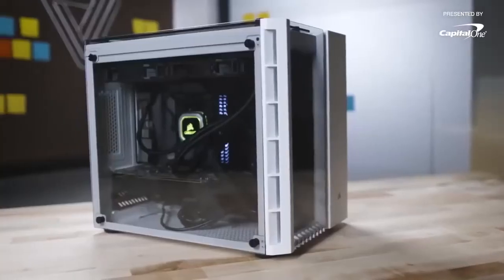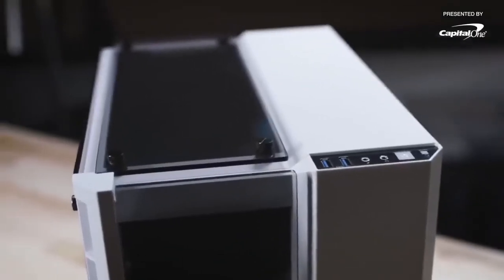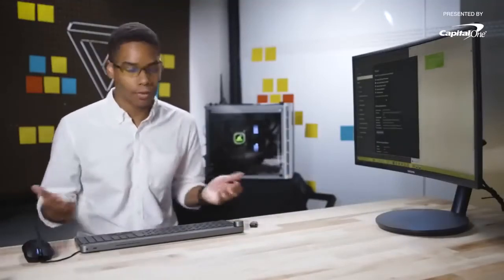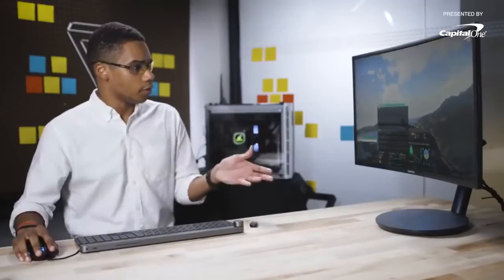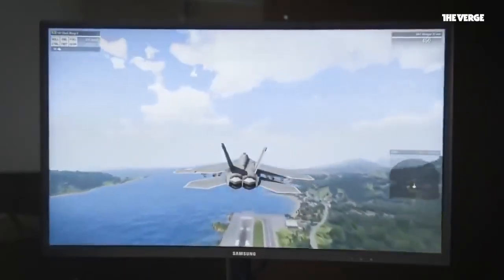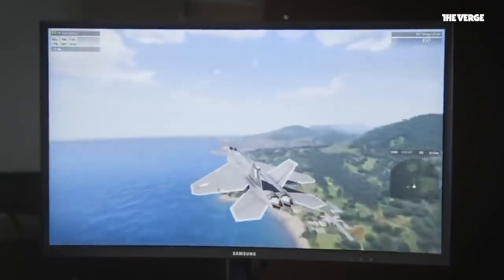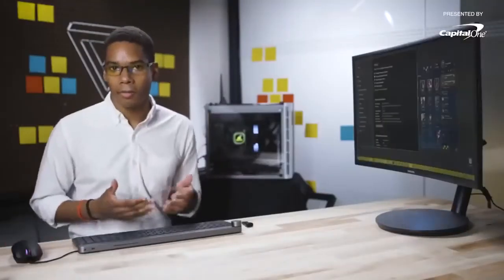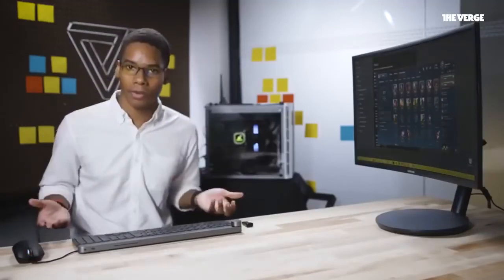The Verge PC Build Guide but I kinda made it better I guess